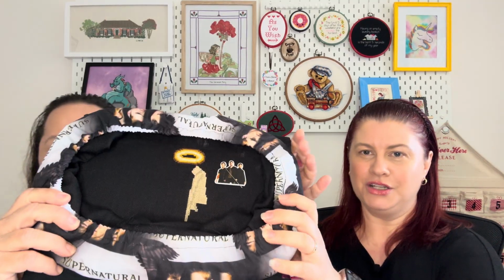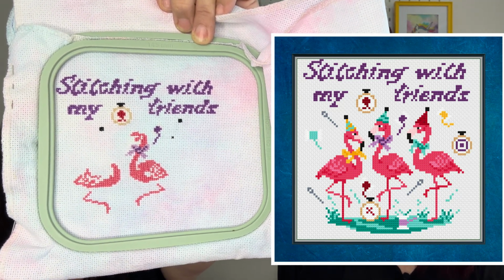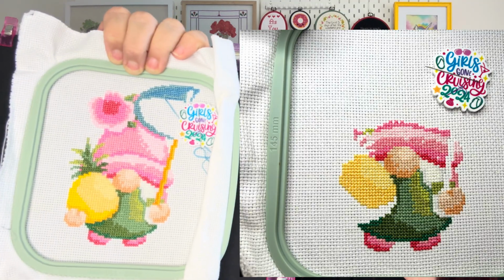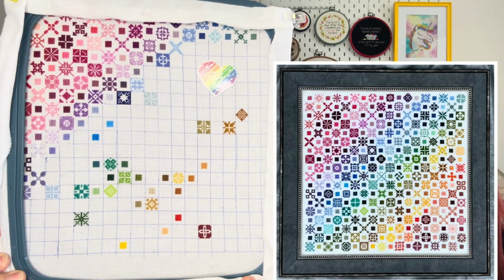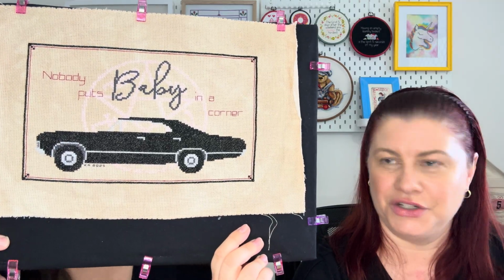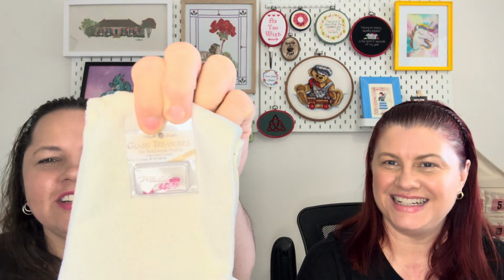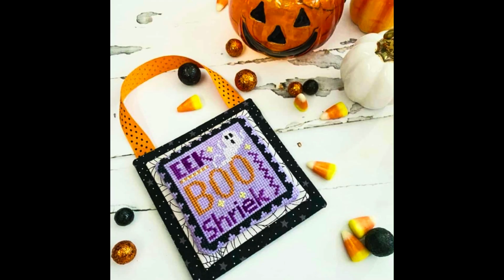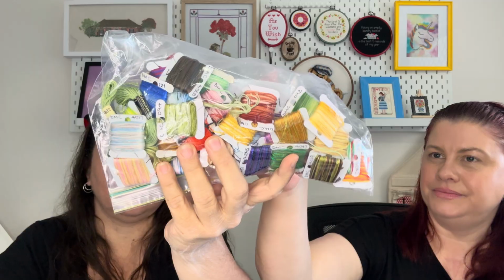Flosstube #43- Hardly any Haul???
Hi everyone, welcome to our Flosstube #43. Thanks to our new and returning viewers and subscribers for your support and coming to our channel this time to see our progress. Links are below for the projects.

For froggers and Decorative/Counting pins contact Kylie, at

Other Channels mentioned- @theokiestitcher @Anxiety.Stitched @adelaidestitches @UntwistyourStitches

New Starts-
Supernatural Mandala by Atomic Tiki Pins

Floral Pouch by Durene Jones

Stitching with my Friends by Paddock Lane Designs- (model stitch) coming soon

Tropical Holiday Gnome by Favourite gnome

324 by Works by ABC

Finishes/ FFO's-
Baby in a Corner by Industrious Owl on Etsy

Digital Haul-
Cherry hill stitchery on Etsy

Chapters-
00:00 - Intro
0:50 - New Starts
07:08 - Wips
22:00 - Finishes/ FFO's
25:55- Plans
30:30 - Haul
36:00 - RAK'S
41:33 - Flosstubes
49:00 - Farewell